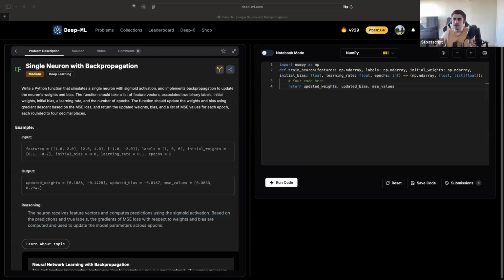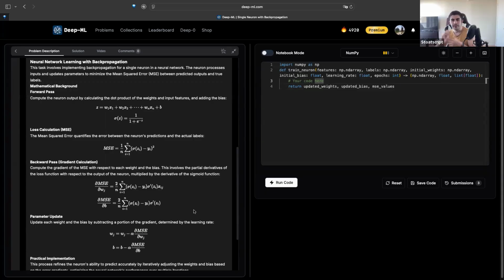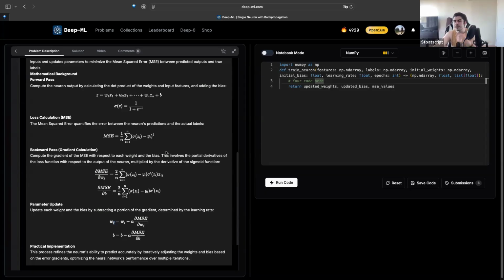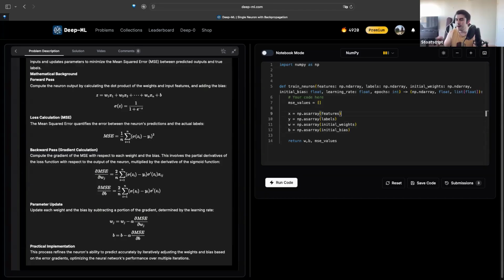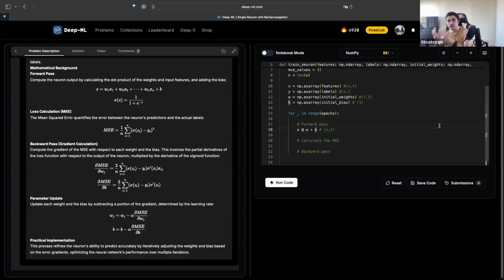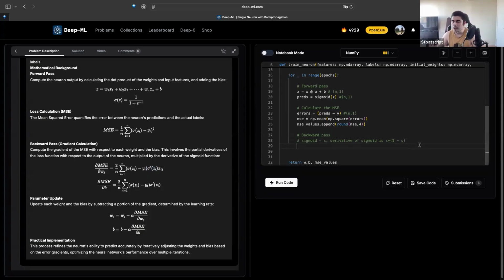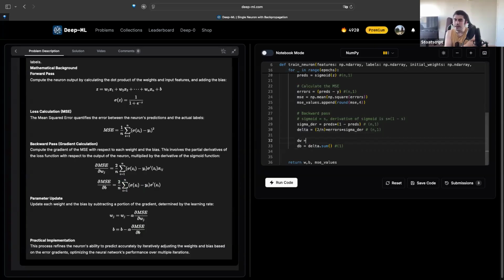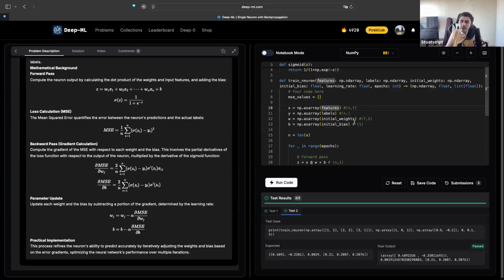[DeepML] 25 - Single Neuron with Backpropagation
Solution to Problem 25 in DeepML

00:00 - 00:57 Introduction
00:58 - 03:08 Problem Statement
03:09 - 07:28 Theoretical  Concepts
07:29 - 07:50 A Word of Caution
07:51 - 22:00 Coding
22:01 - 22:24 Fixing Silly Error
22:25 - 22:37 Conclusion